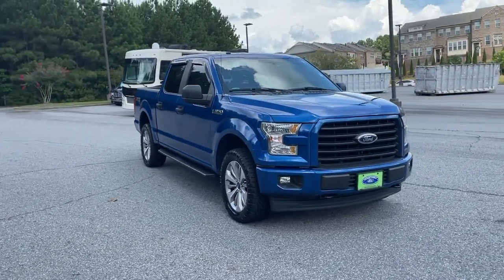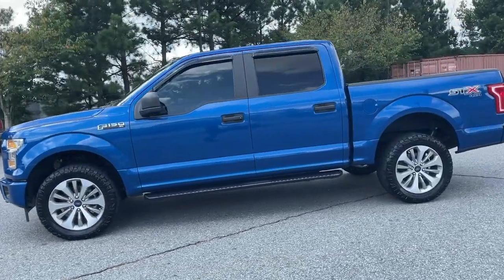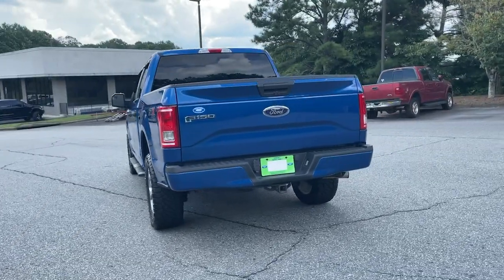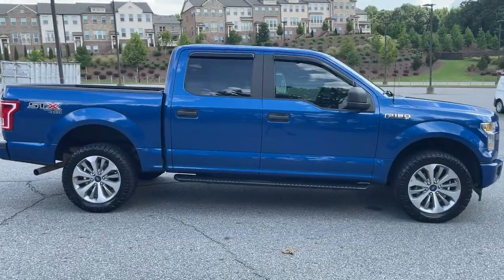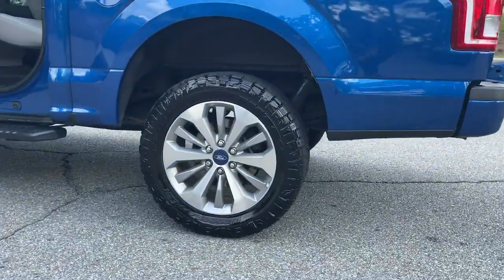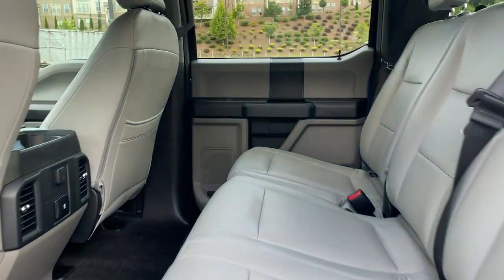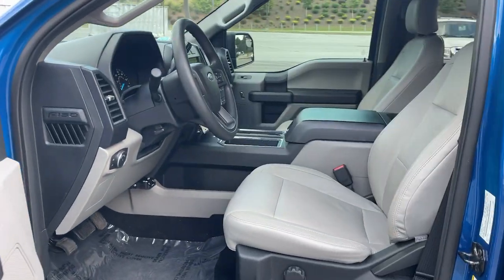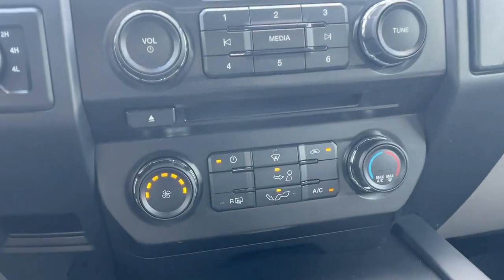2017 Ford F-150 Woodstock, Canton, Holly Springs, Kennesaw, GA PC49171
Lightning Blue Used 2017 Ford F-150 available in Woodstock, Georgia at Krause Family Ford. Servicing the Canton, Holly Springs, Kennesaw, GA area.

EQUIPMENT GROUP 101A 5.0L V8 FFV ENGINE COLOR-COORDINATED CARPET BLACK PLATFORM RUNNING BOARDS CLASS IV TRAILER HITCH STX APPEARANCE PACKAGE REAR VIEW CAMERA XL SPORT APPEARANCE PACKAGE 20 Machined-Aluminum Wheels 4.2 Productivity Screen in Instrument Cluster Black Billet Style Grille w/Body-Color Surround Body-Color Front & Rear Bumpers Box Side Decal Cruise Control Driver/Passenger Seat Back Map Pocket Equipment Group 101A Mid Fog Lamps Illuminated Entry Manual Driver/Passenger Lumbar MyKey Perimeter Alarm Power Door Locks Power Front & Rear Windows Power Glass Sideview Mirrors w/Black Skull Caps Power Tailgate Lock Privacy Glass Radio: AM/FM Stereo/Single-CD Player Rear Window Defroster STX Appearance Package STX Sport Box Decal SYNC 3 SYNC w/MyFord Unique Sport Cloth 40/Console/40 Front-Seats Wheels: 17 Silver Painted Aluminum XL Power Equipment Group XL Sport Appearance Package. CARFAX One-Owner. Clean CARFAX.brbrLightning Blue 2017 Ford F-150 XL 4WD 5.0L V8 FFVbrbrbrAwards:br  * 2017 KBB.com Brand Image Awards   * 2017 KBB.com 10 Most Awarded Brandsbrbr*Please contact dealer for full details. All prices do not include taxes estimated tax fees dealer documentary fee certification costs reconditioning costs and any installed equipment. *Limited warranties see dealer for details* A short visit to Krause Family Ford located at 195 Woodstock Parkway Woodstock GA 30188 can get you a hassle free deal on this trustworthy vehicle today!